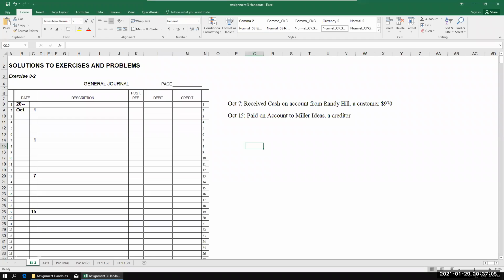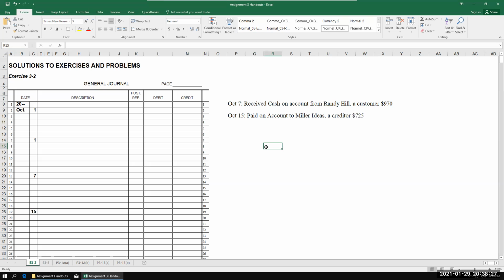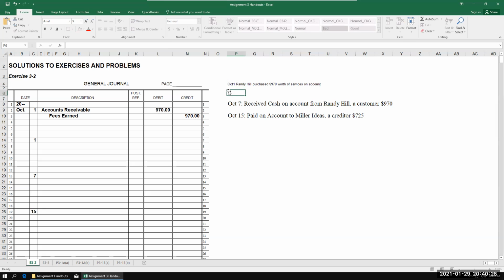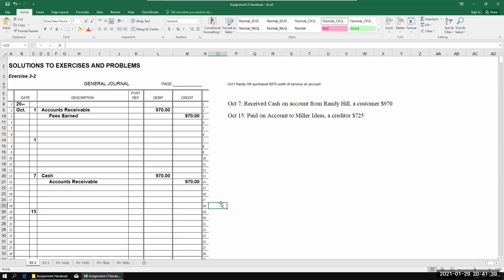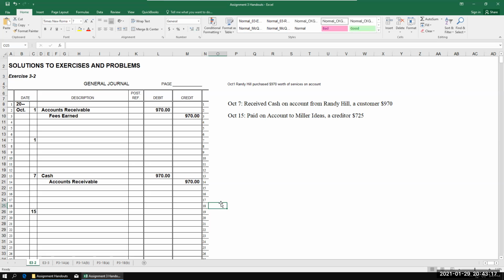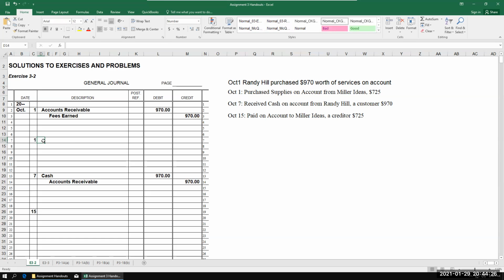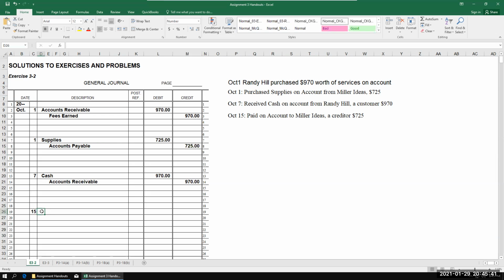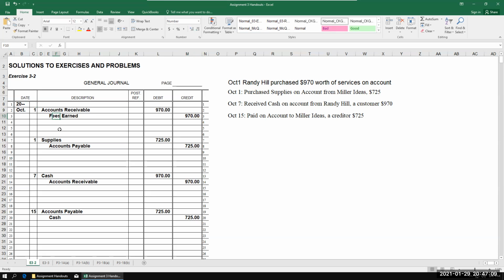Assignment 3 Common Error